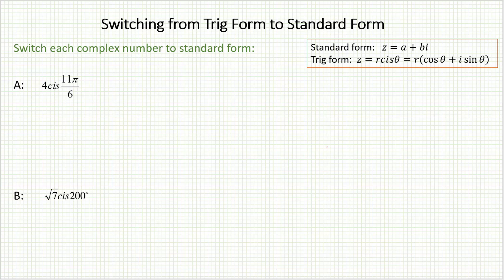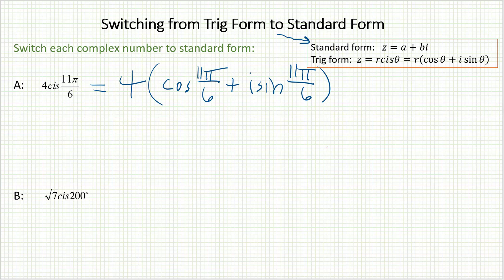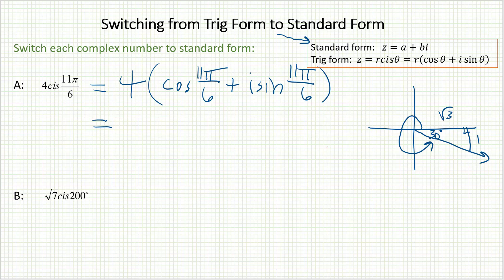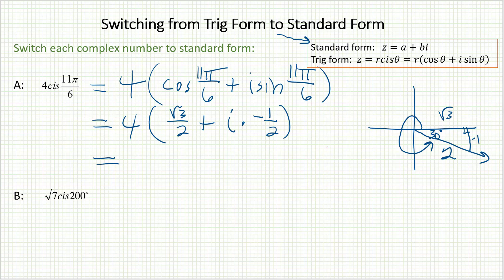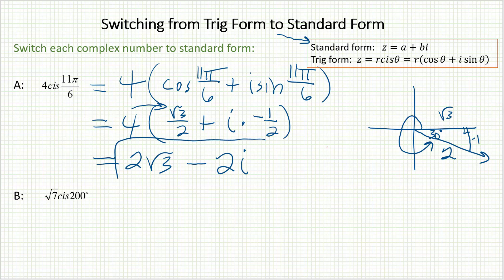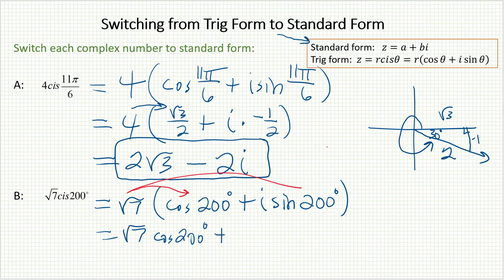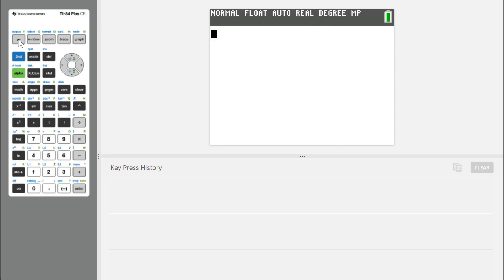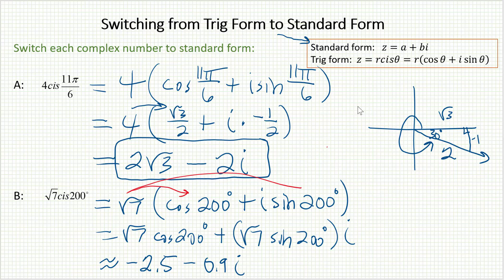Math 373 8.6 part 1 video 3 switching from trig form to standard form